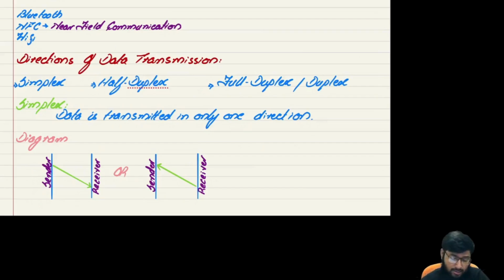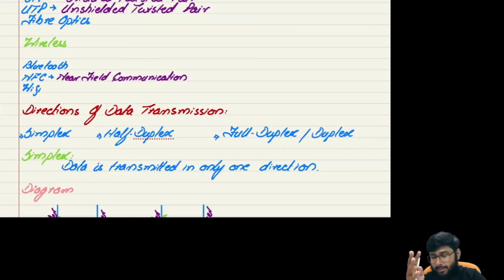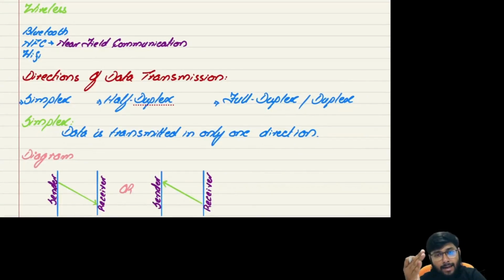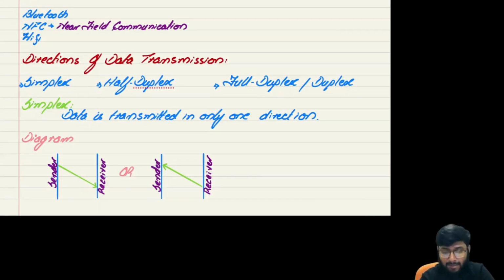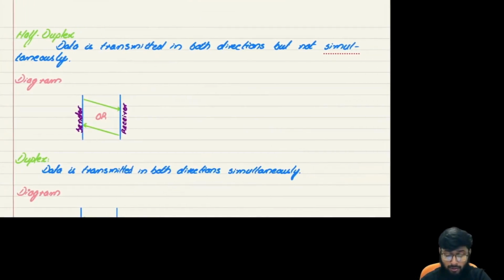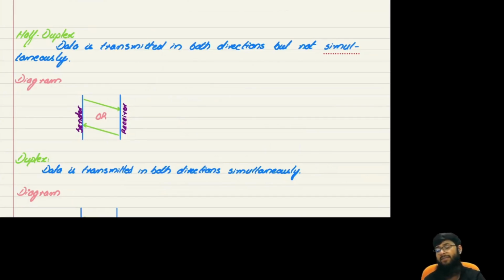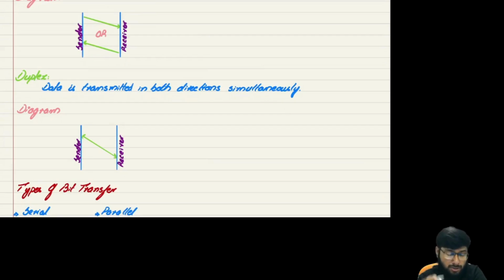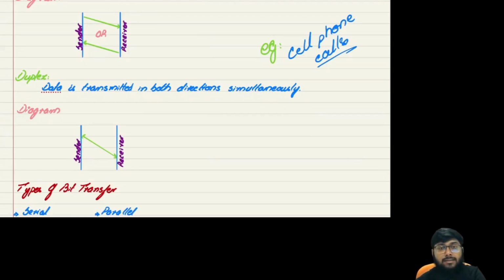Data Transmission Part - 2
In this lecture as we dives into the topic of data transmission  in Computer Science! 📚💻 In this Part-2  lecture, you'll gain a solid understanding of the fundamentals that will set the stage for your journey in tech. Don't miss out! 👍